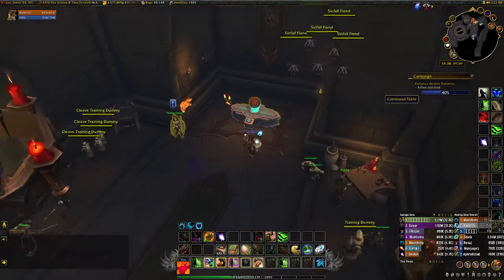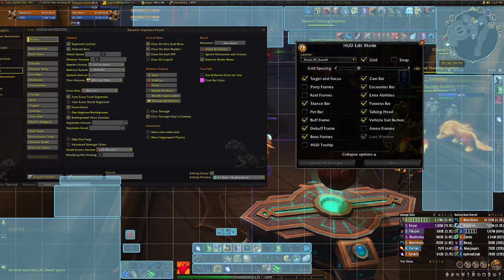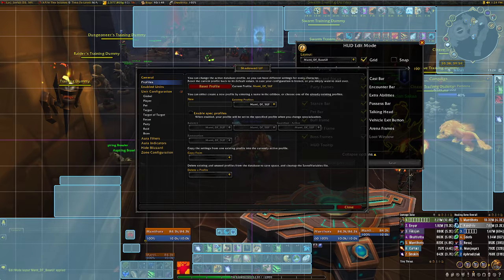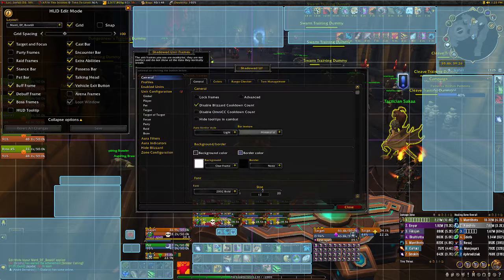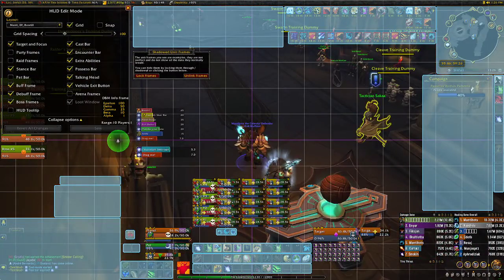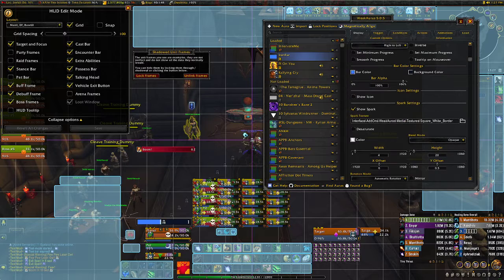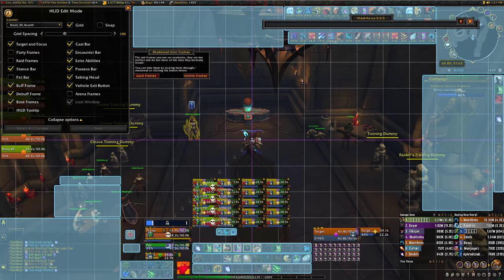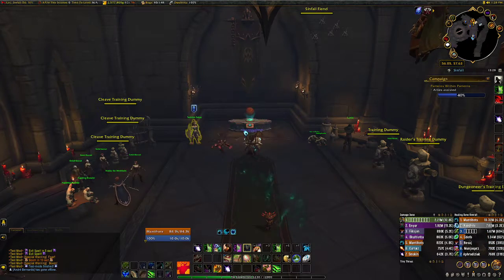Playing with new WoW UI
Just a short video explaining how easy it is to use the same UI for new characters, after I spent a considerable amount of time on my main character configuring every single bit of UI and addon positioning